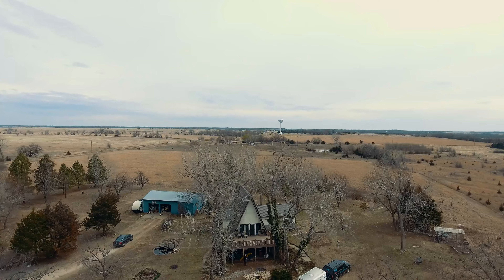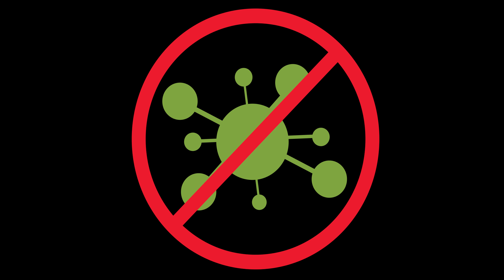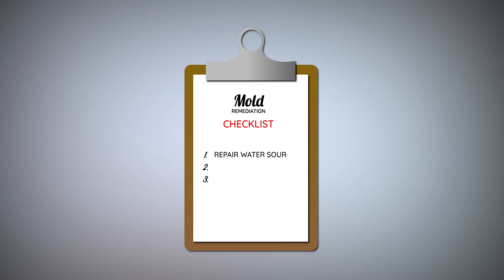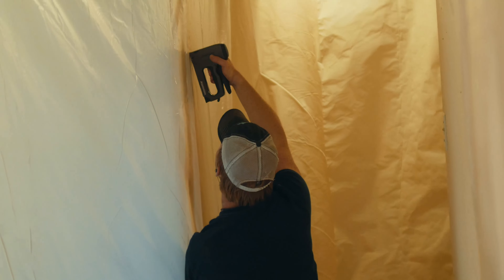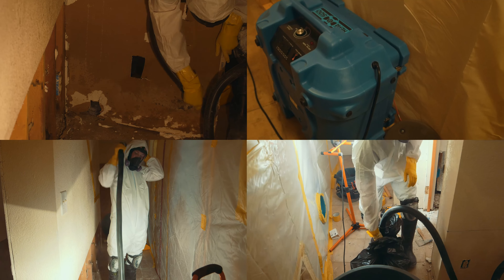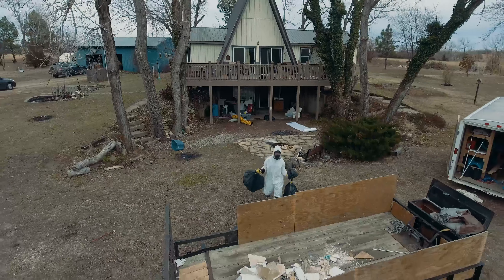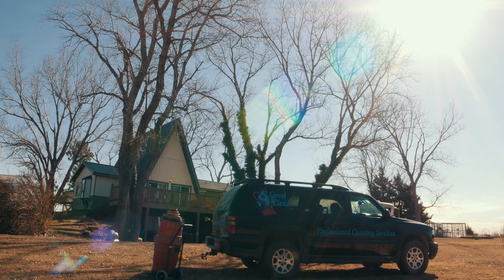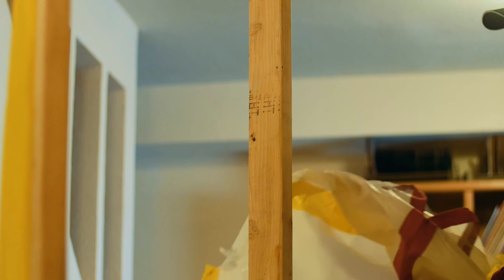Good To Be Clean | Mold Remediation Process